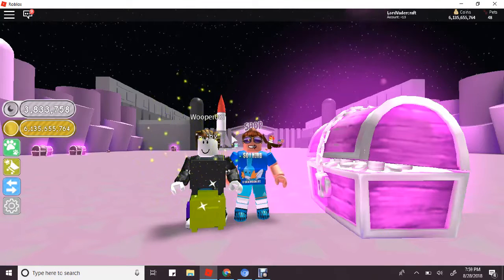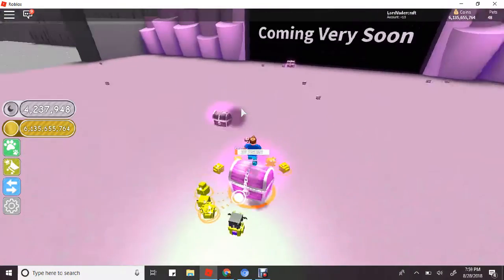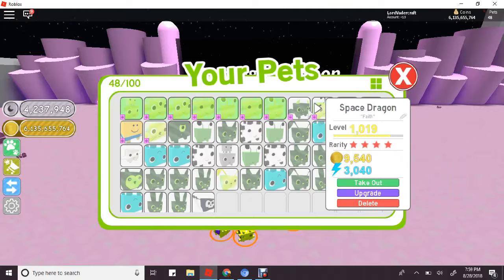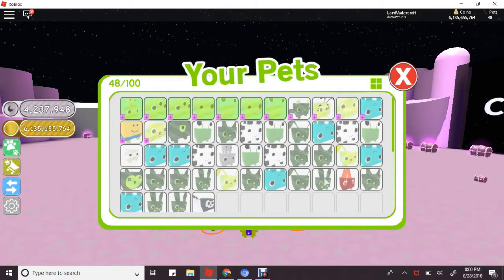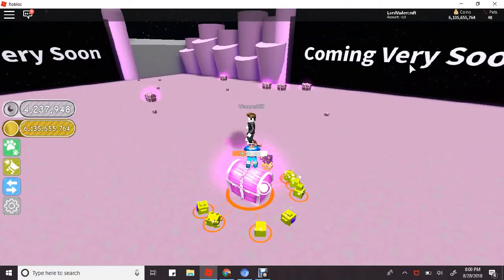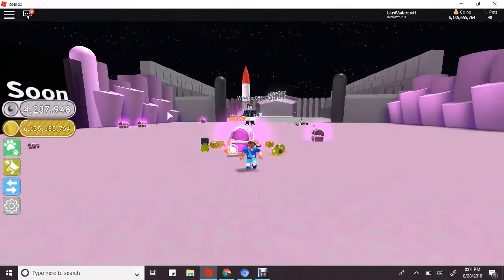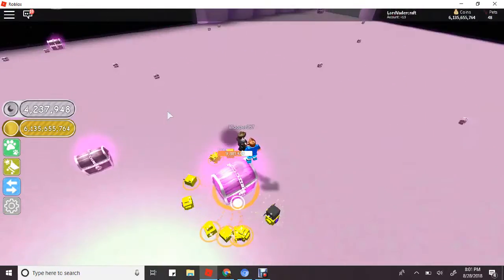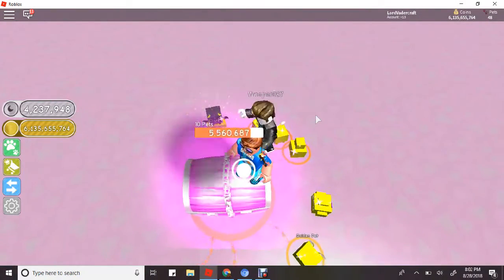Pet Simulator Part 3- With Audio!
Again, giveway if you post your username in the comments. Enjoy the video :) !
Grinding ends @ 6:45